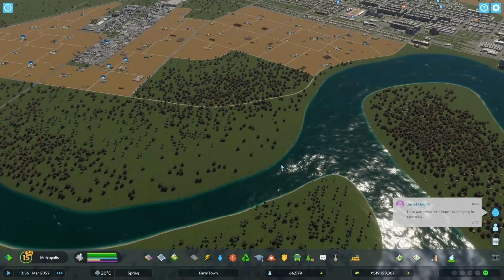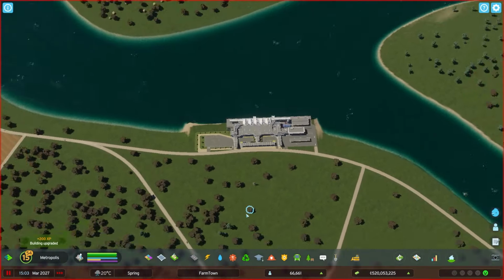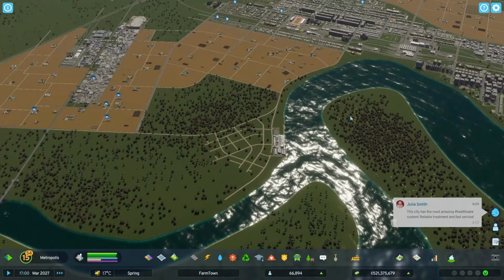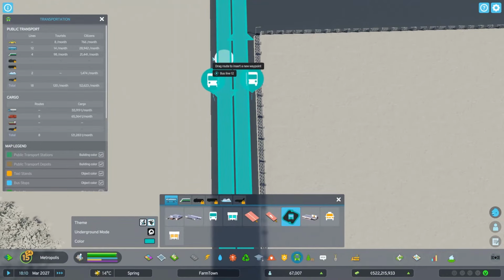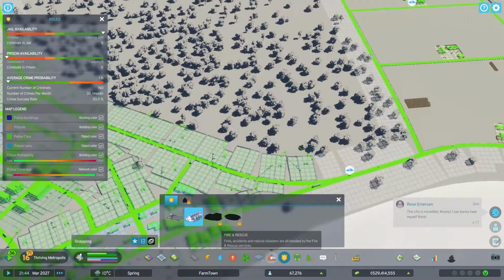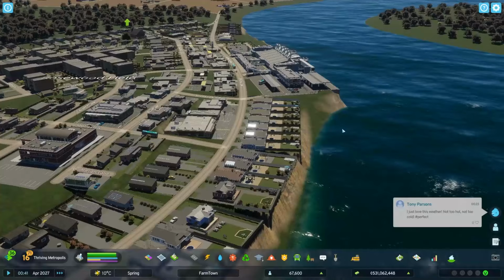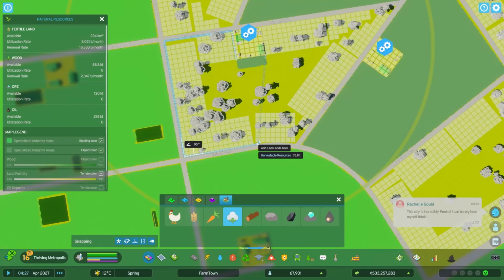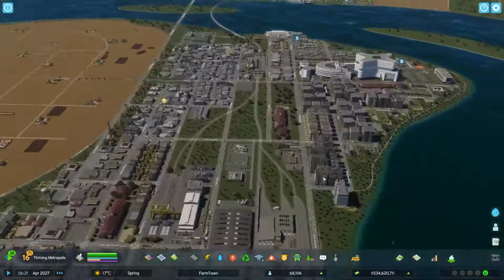Building a BEACH DLC TOWN in Cities Skylines 2 FarmTown #41